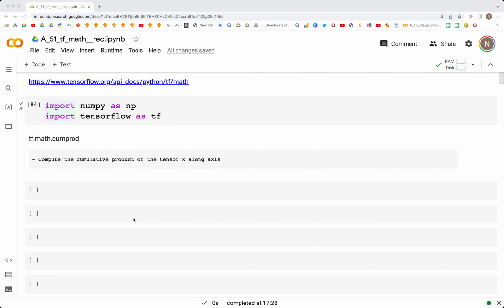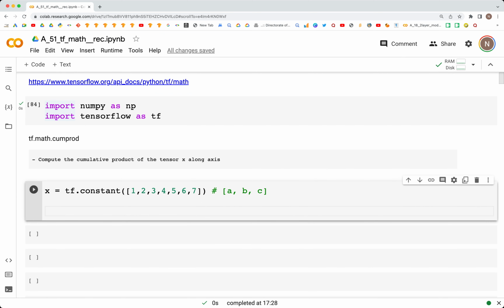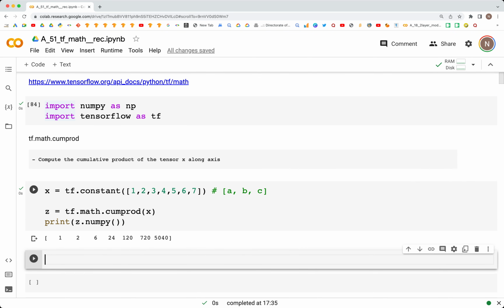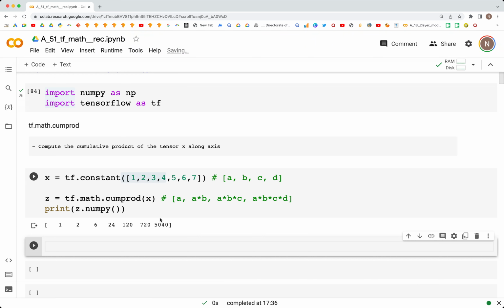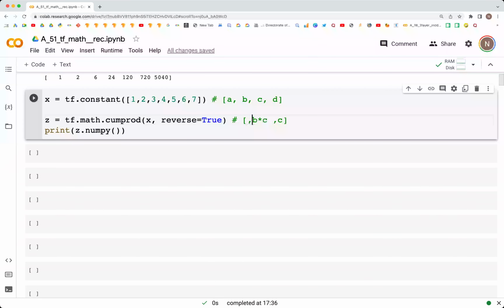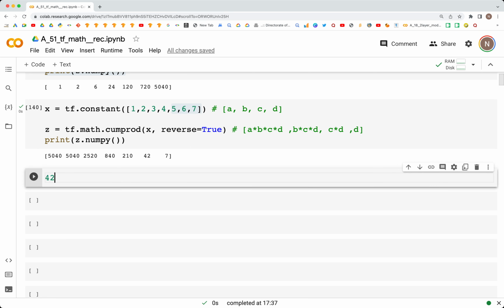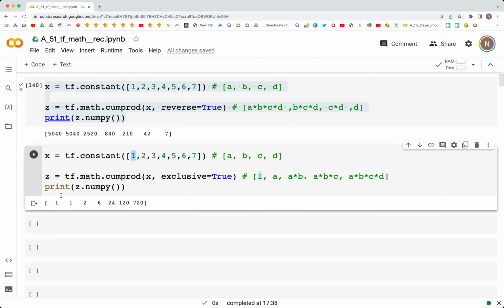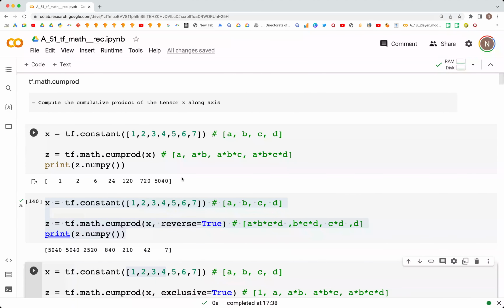67: cumprod| TensorFlow | Tutorial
The video discusses in math functions in TensorFlow: cumprod

00:00 - Start
00:10 - Create Tensor
00:47 - tf.math.cumprod()
02:25 - tf.math.cumprod(): reverse=True
04:00 - tf.math.cumprod(): exclusive=True
04:58 - Ending notes